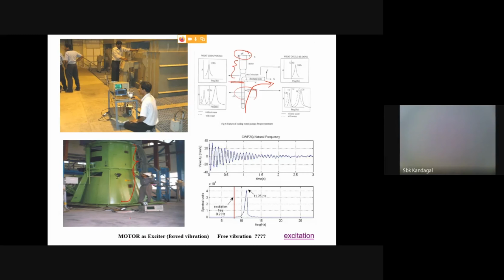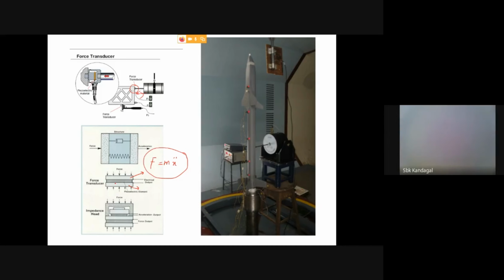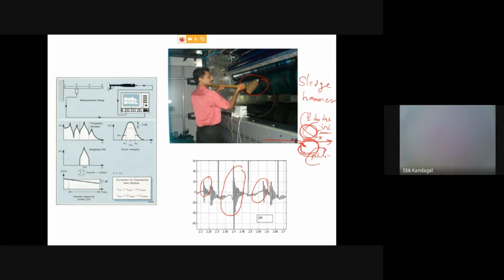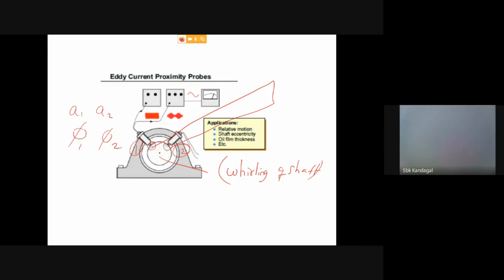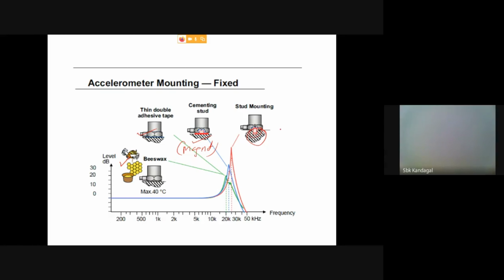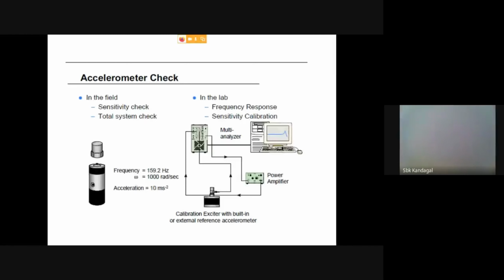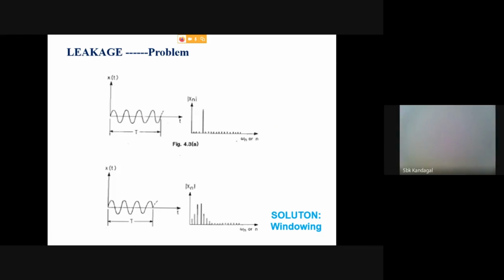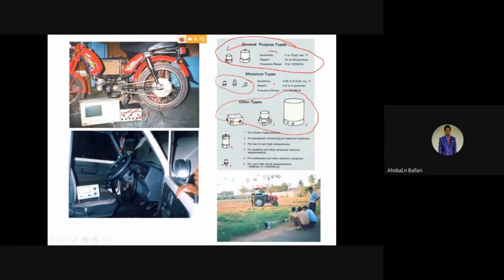Vibration Measuring Instruments and Signal Processing for Different Applications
Dr. S.B.Kandagal,
Principal Research Scientist, (Structures)
Aerospace Engineering
IISc, Bangalore.

Kongu Engineering College, Perundurai, Erode -638060.
Department of Mechanical Engineering
AICTE  Training and Learning (ATAL)  , New Delhi
“Modern Techniques of Diagnosis and Prognosis of Rotating Machinery Faults”